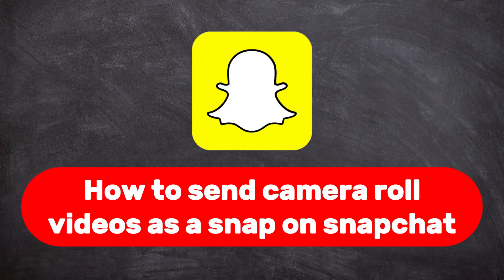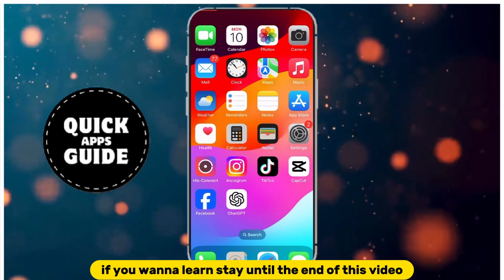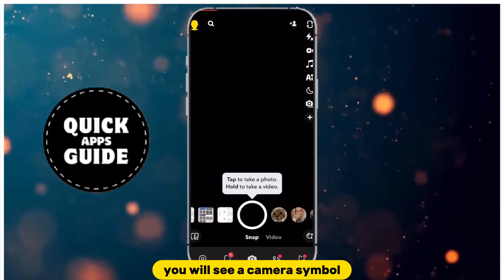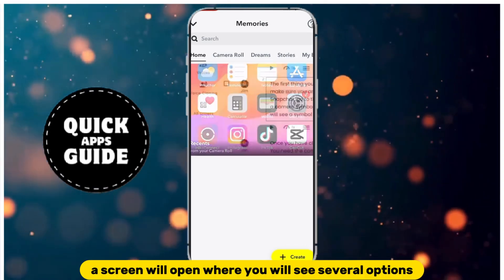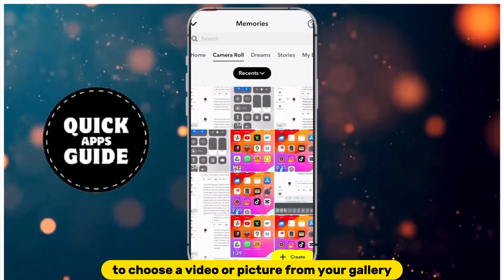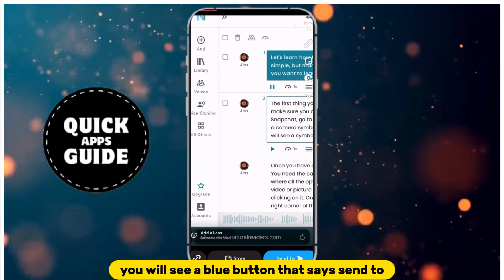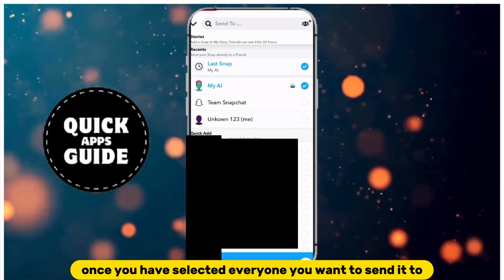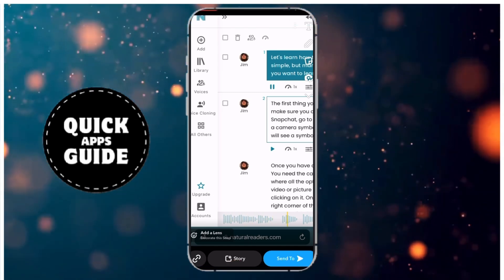How to Send Camera Roll Video As Snap On Snapchat | Snapchat Tutorial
In this video, we’ll show you how to send videos from your camera roll as snaps on Snapchat. Whether you want to share memories, funny moments, or any other clips saved on your phone, we’ve got you covered with a simple, step-by-step guide.